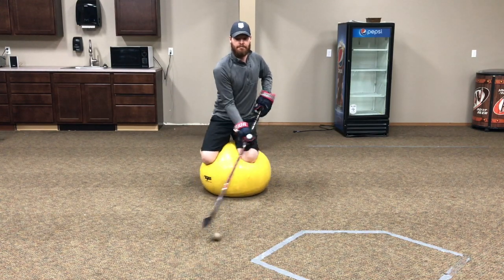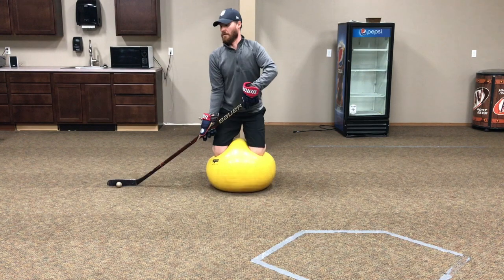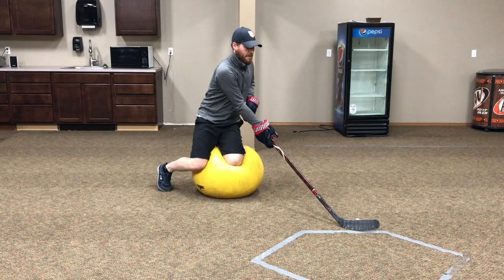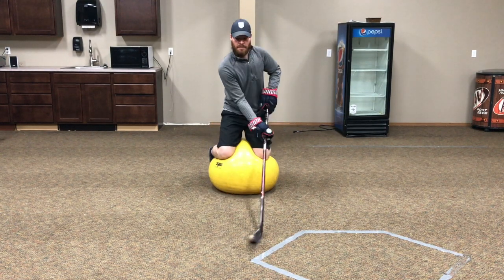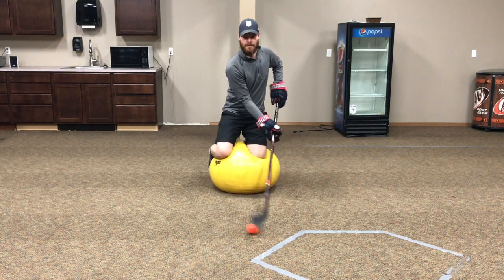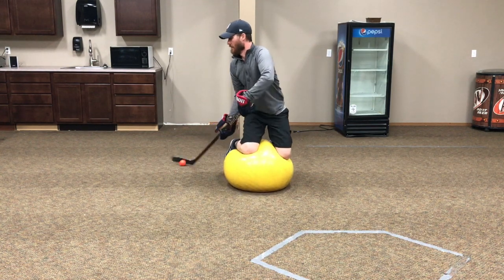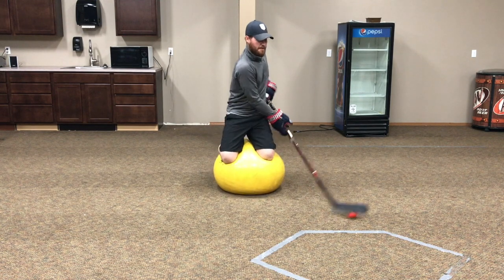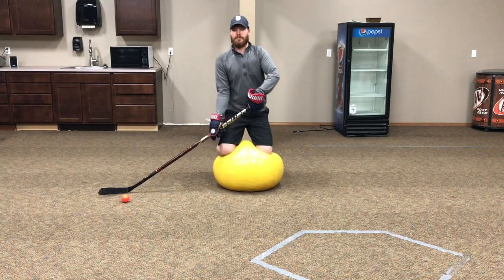Stick Handling on Exercise Ball - Hockey Training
This video is about having more balance and becoming better at puck control in hockey by stick handling on an exercise ball.